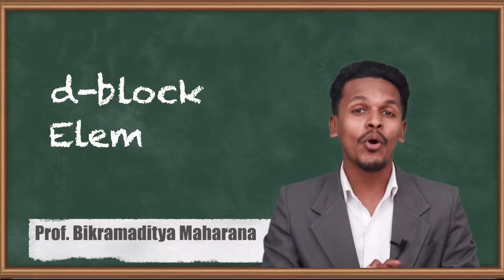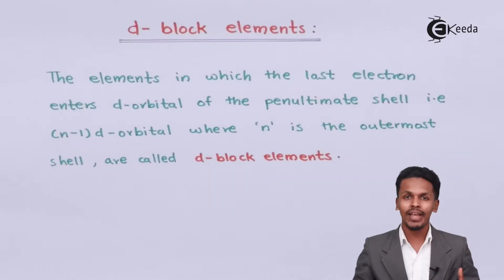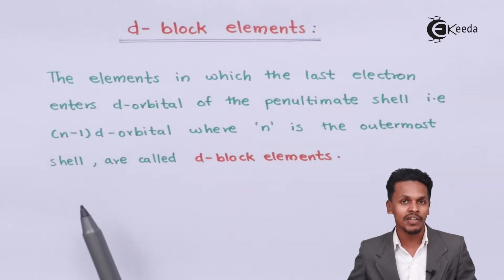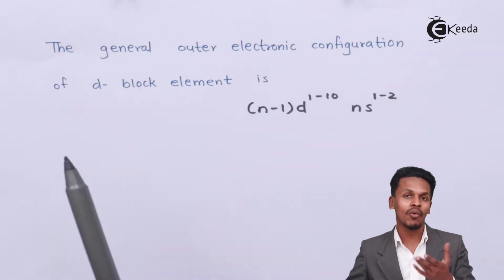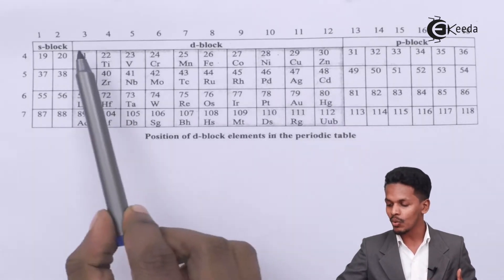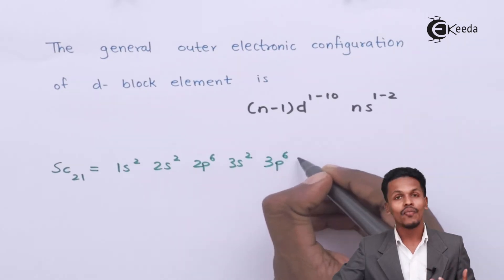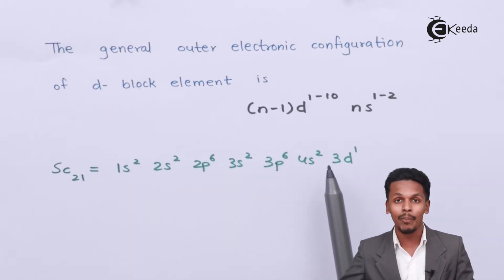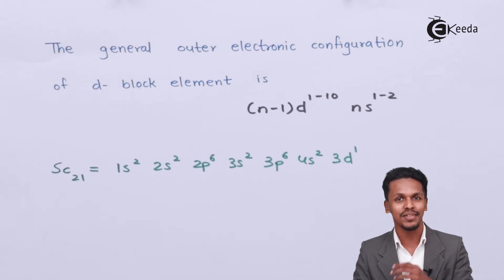D Block Elements - D and F Block Elements - Chemistry Class 12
D Block Elements Video Lecture from D and F Block Elements Chapter of Chemistry Class 12 for HSC, IIT JEE, CBSE & NEET.

Happy Learning : )